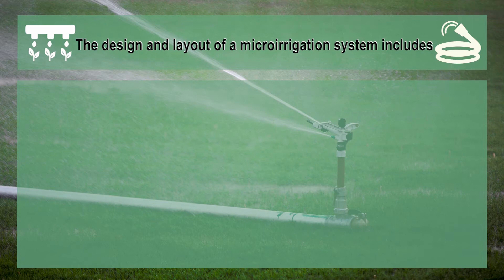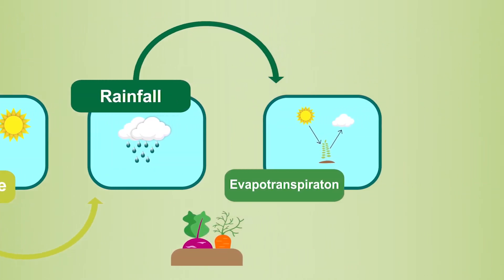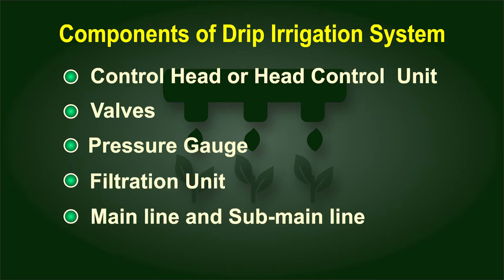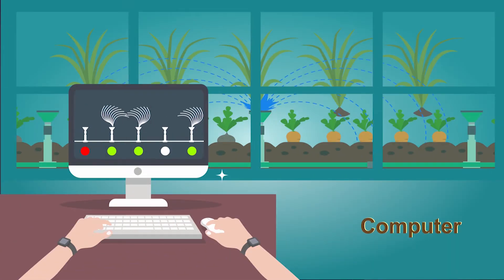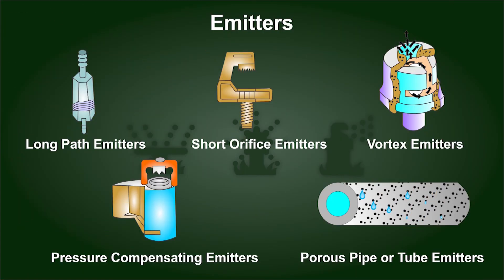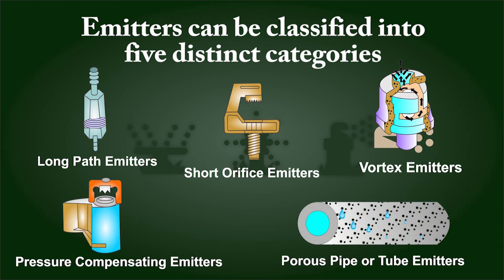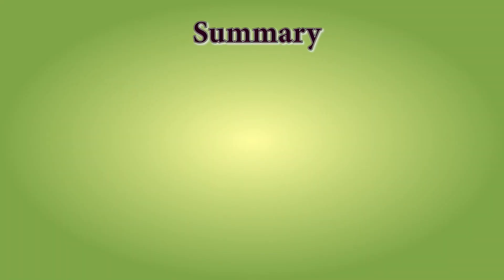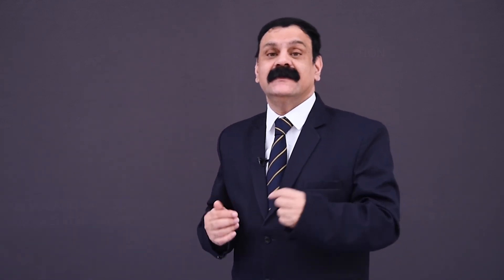U1S3 Design and Layout of Micro-irrigation System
Sector - Agriculture | Job Role - Mirco Irrigation Technician | Class XI